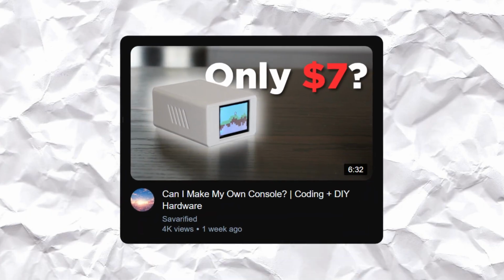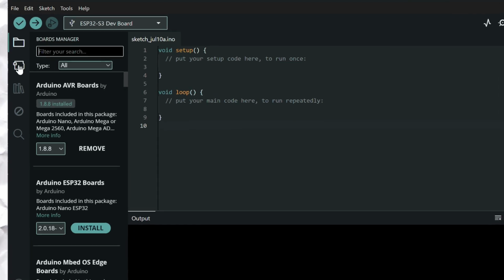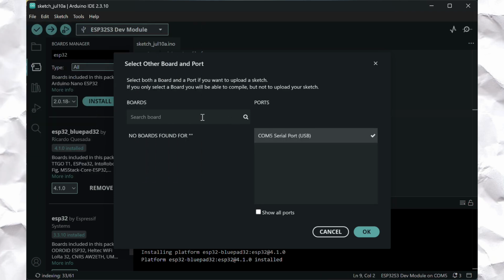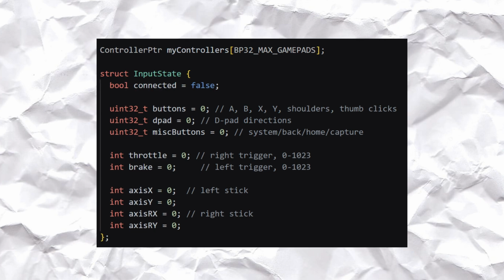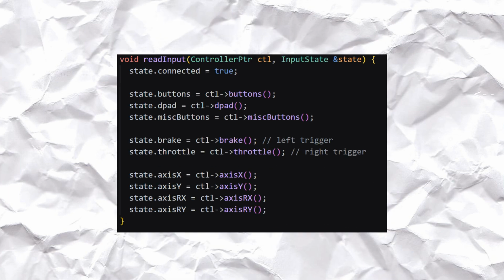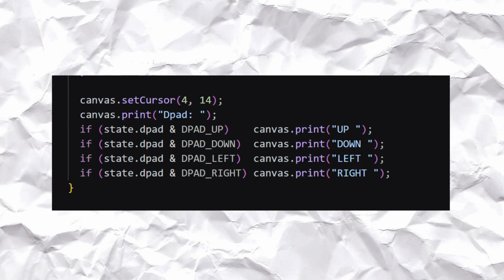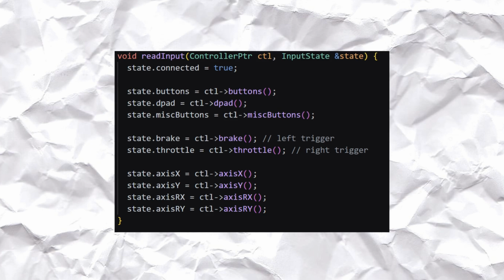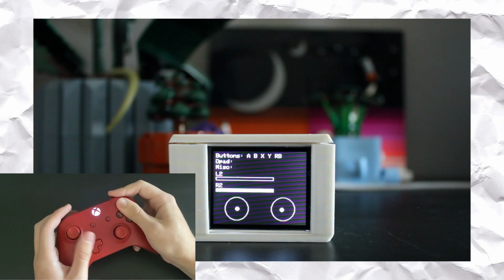The BEST Guide to Connect a Controller to an ESP32 in Arduino IDE | Setup + Code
Want to control your ESP32 projects with a Bluetooth controller? Learn how to connect and use any controller with an ESP32 in this video!

Make sure to ask me in the comments if you have any questions